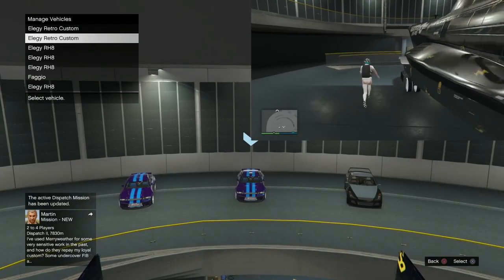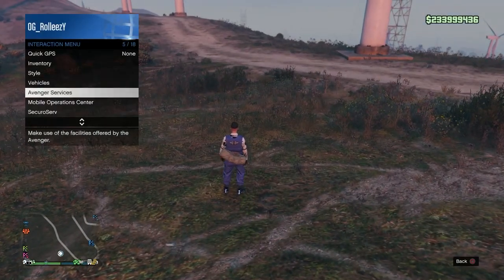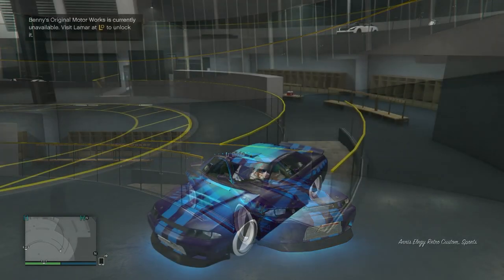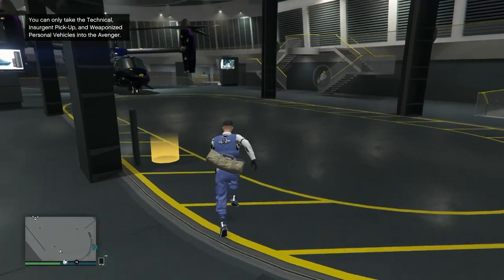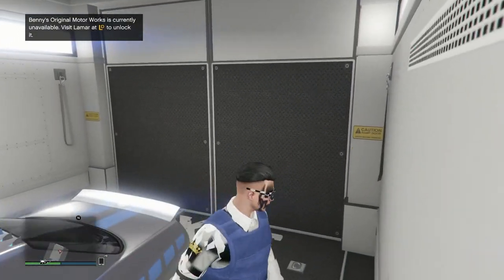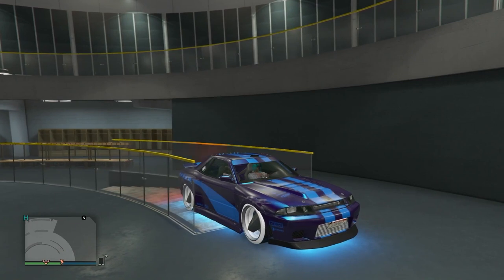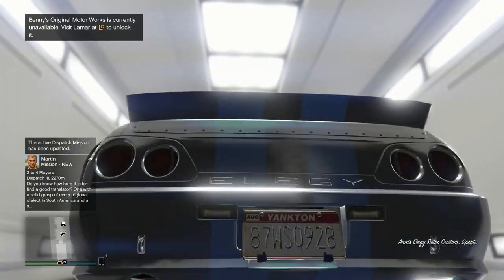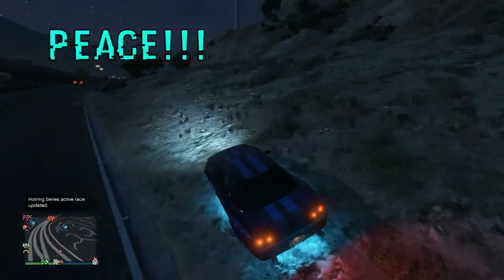*EASY MONEY GLITCH*MAKE MILLIONS WITH THIS GTA 5 ONLINE MONEY GLITCH*CAR DUPLICATION GLITCH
QUESTIONS?? REQUESTS?!?

FOUNDERS